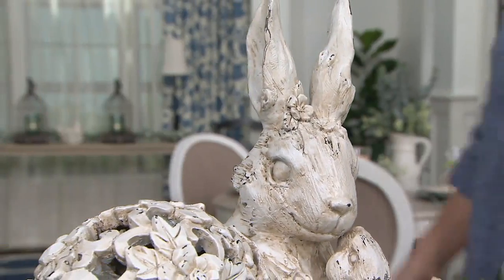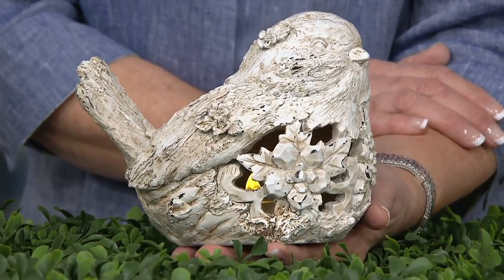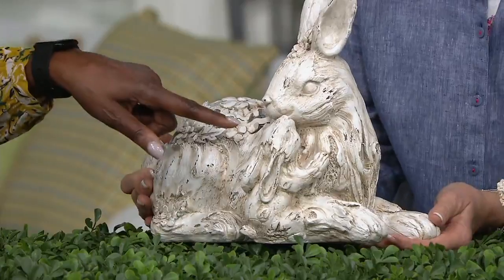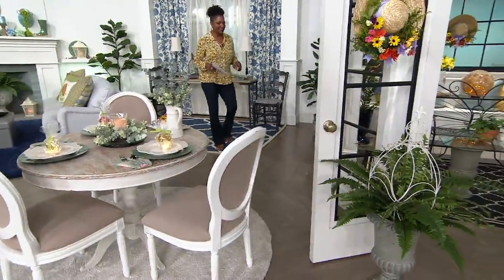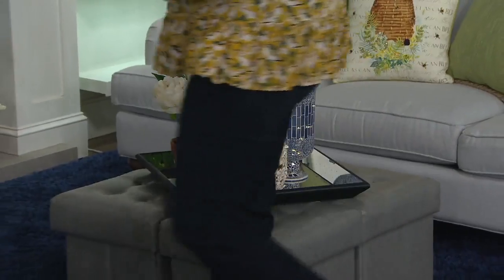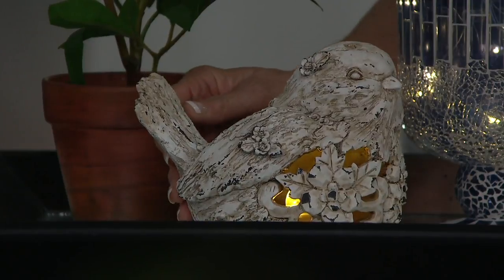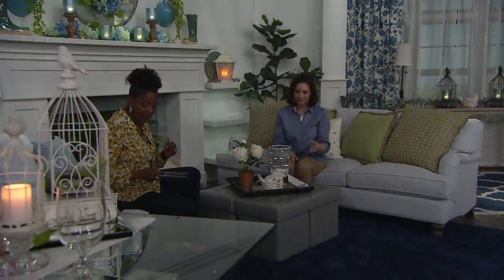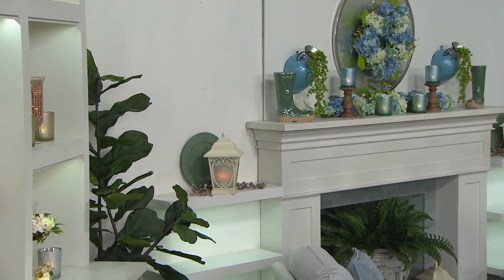Indoor/Outdoor Illuminated Bird or Bunny Figurine by Valerie on QVC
Indoor/Outdoor Illuminated Bird or Bunny Figurine by Valerie